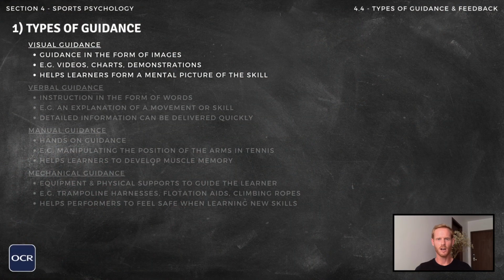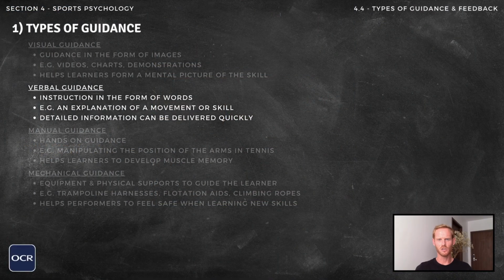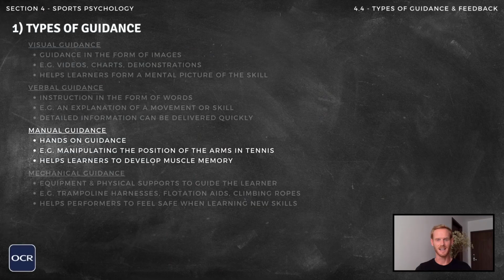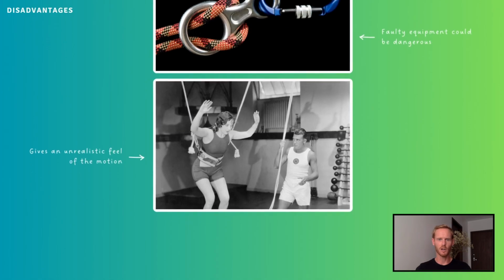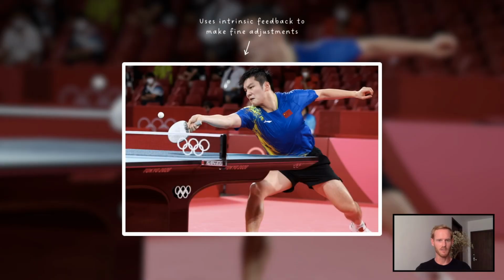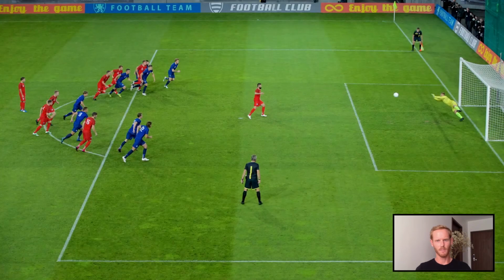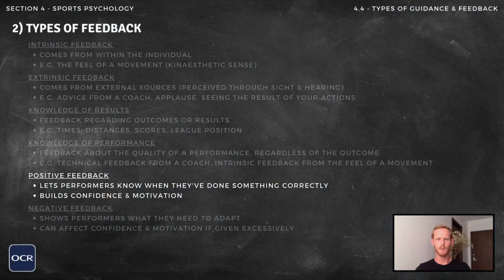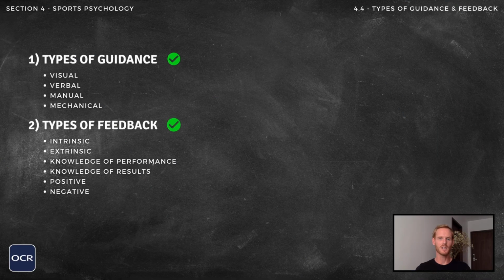OCR GCSE PE - Types of GUIDANCE & FEEDBACK (Skill Acquisition) - Sports Psychology (4.4)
🎓 Complete teaching resources - everything you need to teach the course from scratch!

☕️ I don't charge anything for my videos, so your support would really help me to keep going!

OCR GCSE Physical Education
Component 2 - Socio-Cultural Issues And Sports Psychology (J587/02)
Section 4 - Sports Psychology
Topic 4.4 - Types of Guidance and Feedback

In this video you'll learn about the different types of guidance and feedback used by teachers and coaches to help learners acquire skills. The types of guidance include visual, verbal, manual and mechanical and you need to know the definitions and advantages and disadvantages of each. The types of feedback include extrinsic, intrinsic, knowledge of results, knowledge of performance, positive and negative. You need to explain the types of feedback and apply practical examples to their use. Finally, I've included a few commonly asked past exam questions, so you can pause the video, have a go yourself and then check the model responses provided.

As always this video follows the OCR syllabus exactly and contains absolutely everything you need to know for your final exam!

0:00 Intro
0:38 Guidance
0:55 Visual Guidance
1:50 Verbal Guidance
2:44 Manual Guidance
3:13 Mechanical Guidance
3:53 Feedback
4:13 Intrinsic Feedback
4:50 Extrinsic Feedback
5:22 Knowledge of Results
5:52 Knowledge of Performance
6:20 Positive & Negative Feedback
7:09 Exam Questions